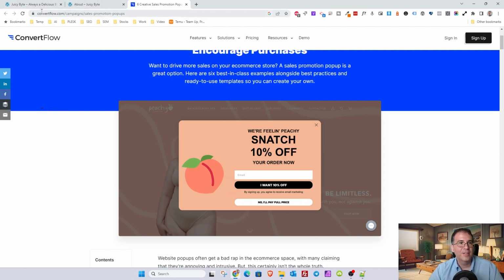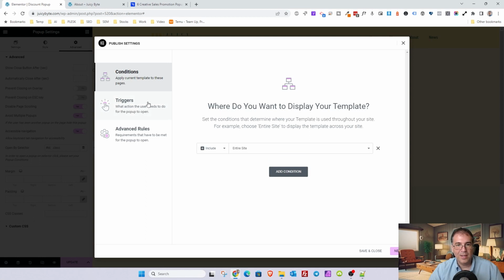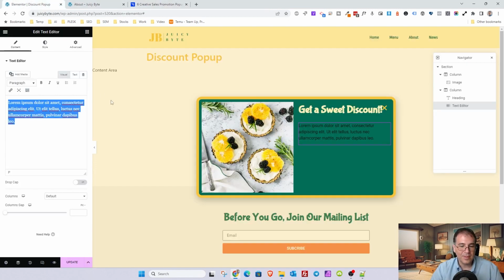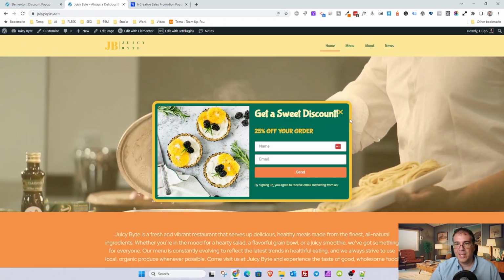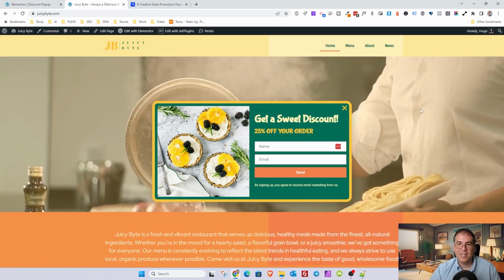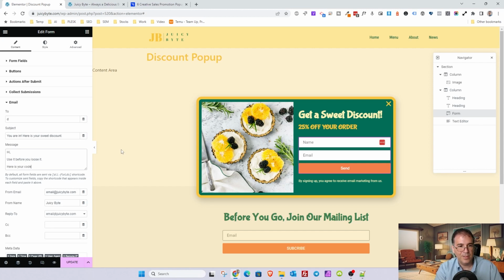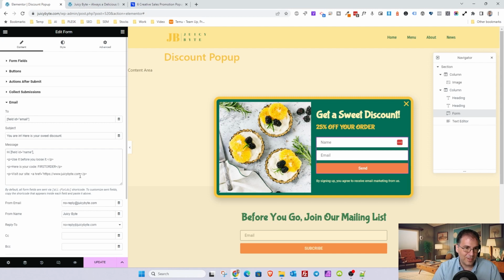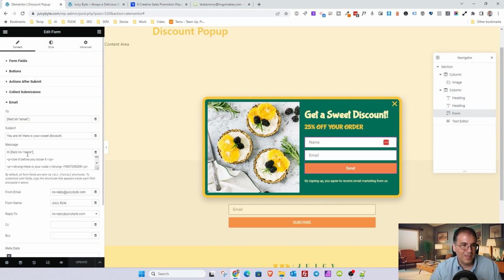Create Wordpress Discount Popups In Elementor Without Plugins!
In today's video, I'll be guiding you through the steps on "How to Create WordPress Discount Popups Using Elementor".

Creating a discount popup is a fantastic strategy to increase your conversions, boost sales, and retain your audience on your WordPress site. If you've been looking for a way to design enticing and compelling popups, then you're in the right place!

By the end of this tutorial, you'll be well-equipped with the knowledge to create your own stunning discount popups that can help increase your online sales.

👉 CHAPTERS
00:00 - Intro
00:16 - Creating the Popup in Elementor
01:04 - Modifying the Popup Settings
02:56 - Setting the Display and Trigger Conditions
03:35 - Designing the Popup
11:11 - Emailing the Coupon Code
16:50 - Testing the Popup Form
18:50 - Outro